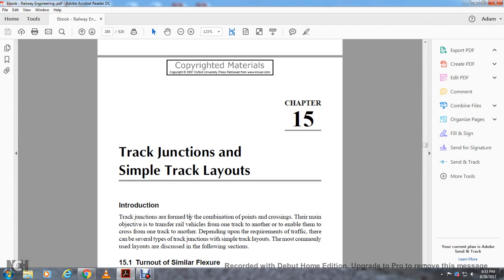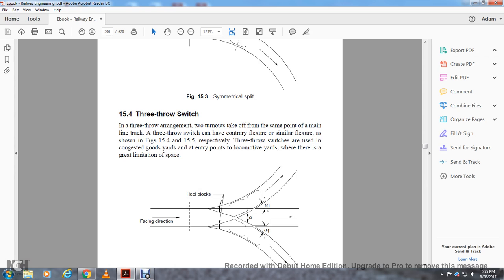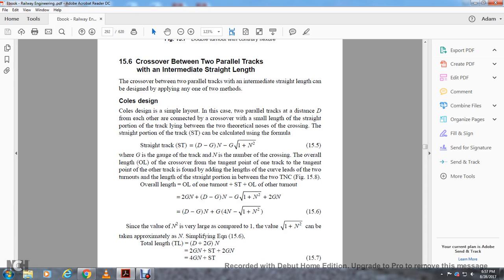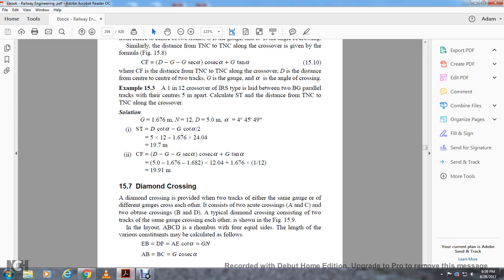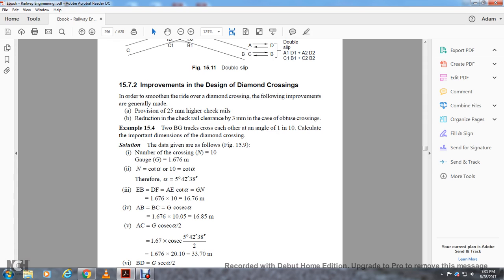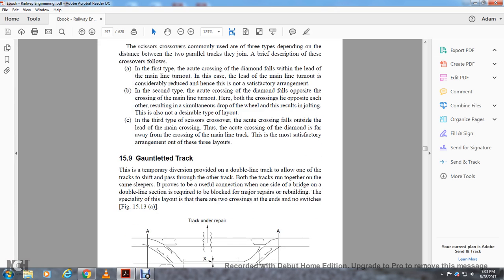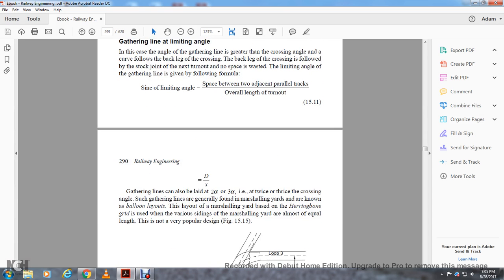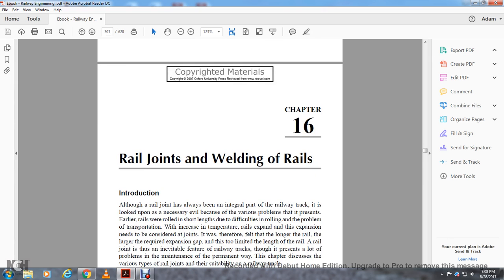RAILWAY ENGINEERING OXFORD PART17